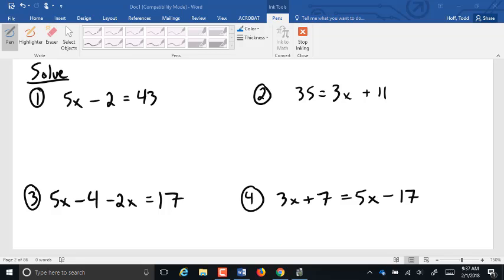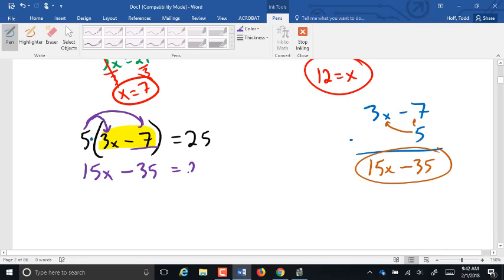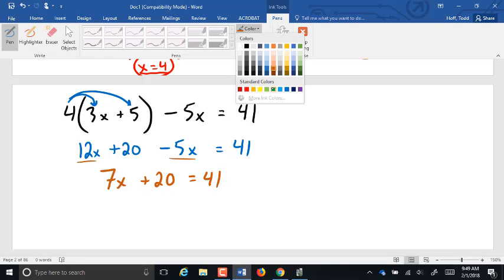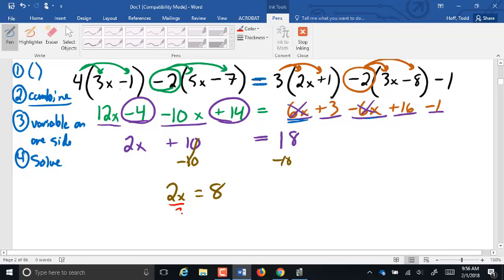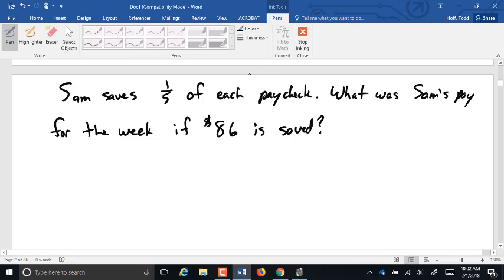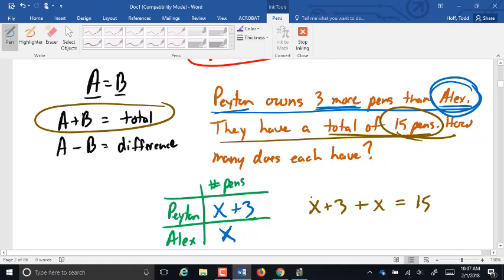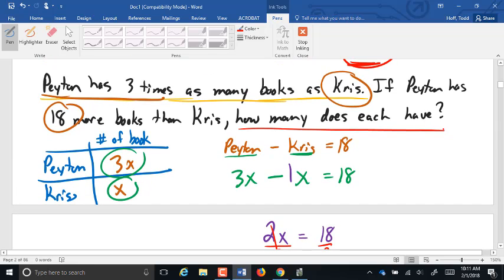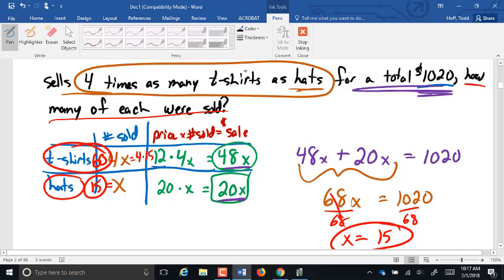7 Problem Solving